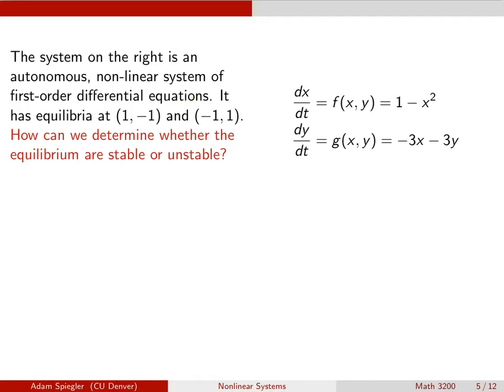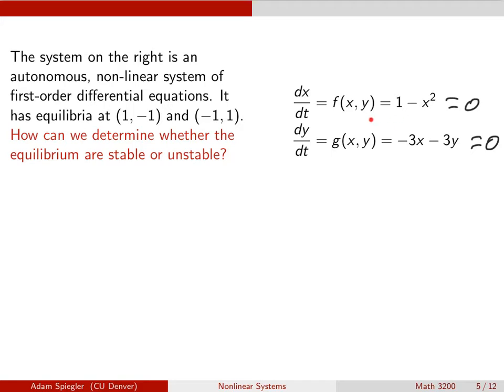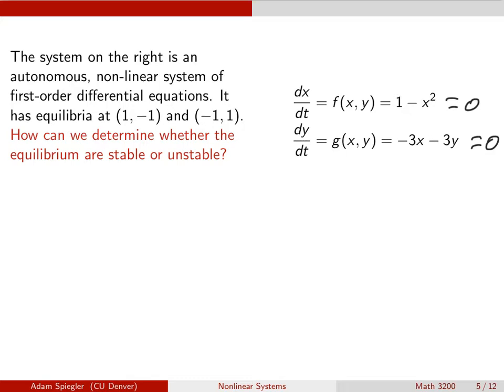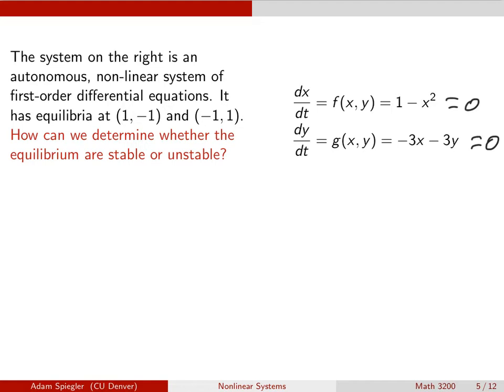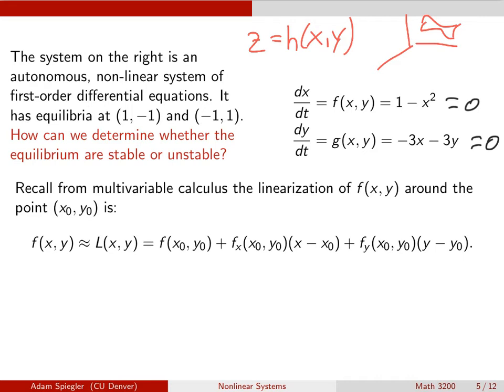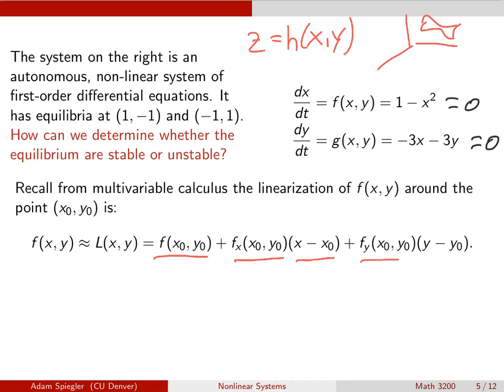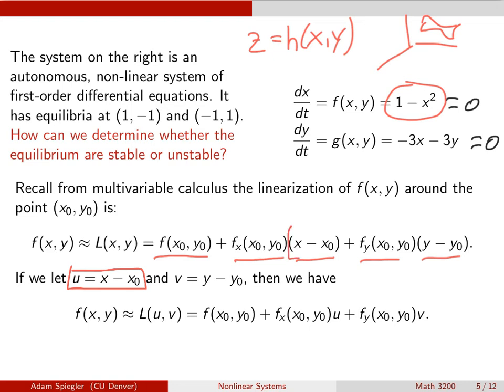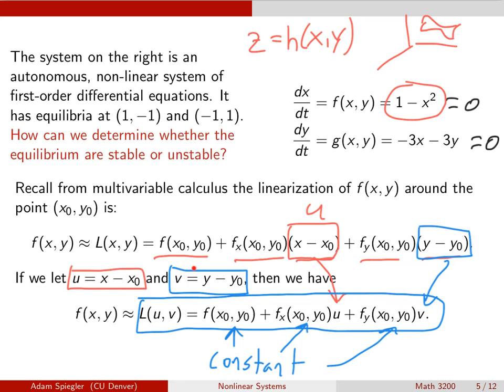Chapter 8: Linearizing Functions of Two Variables